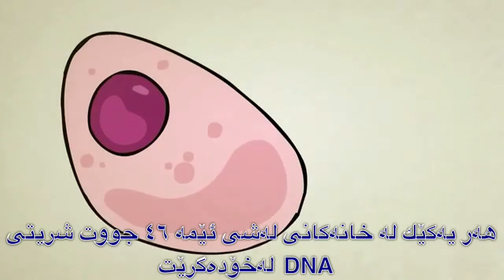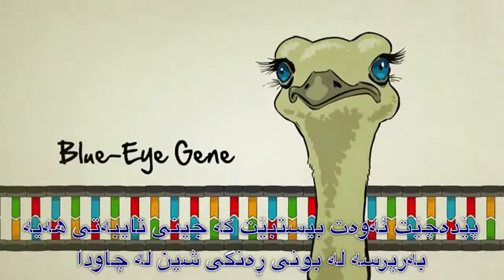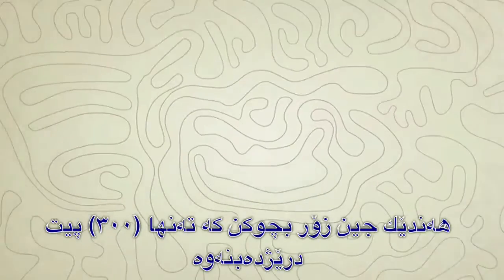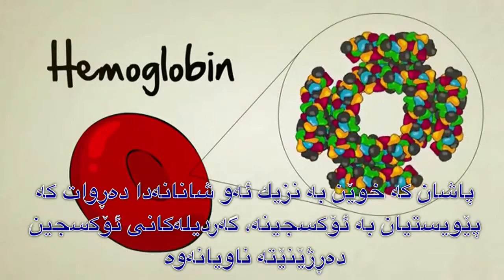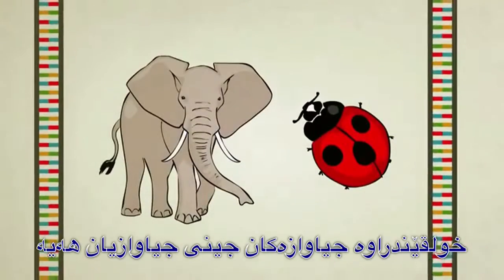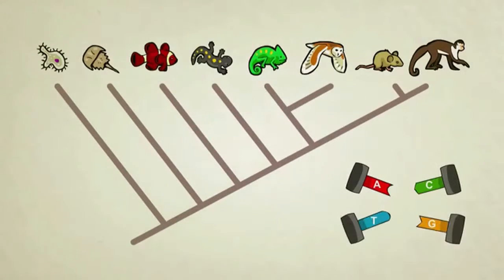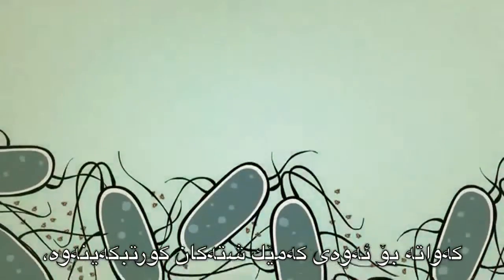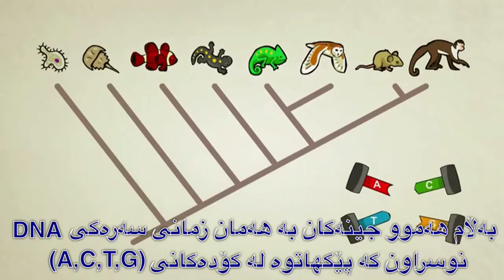بیردۆزی په‌ره‌سه‌ندن به‌شی دووه‌م جین چیه‌؟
(جین) چیه‌؟
ڤیدیۆ.. بیردۆزی په‌ره‌سه‌ندن - به‌شی دووه‌م

ئه‌م ڤیدیۆیه‌ی له‌خواره‌وه‌ ده‌رده‌كه‌وێت به‌شی دووه‌می ئه‌و ئه‌ڵقانه‌یه‌، كه‌ به‌شێوه‌یه‌كی ورد باس له‌ (جین) ده‌كات.

باس له‌وه‌ ده‌كات جین له‌ چی پێكهاتووه‌، چۆن كارده‌كات، ئه‌ركی چیه‌، و شتی تریش..